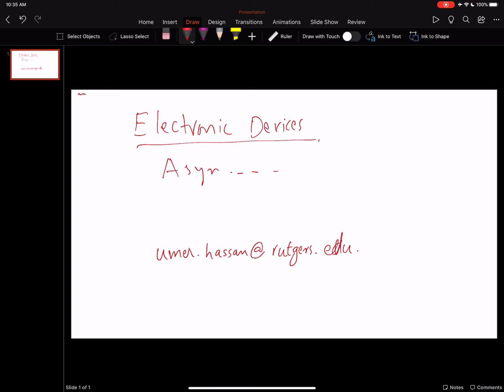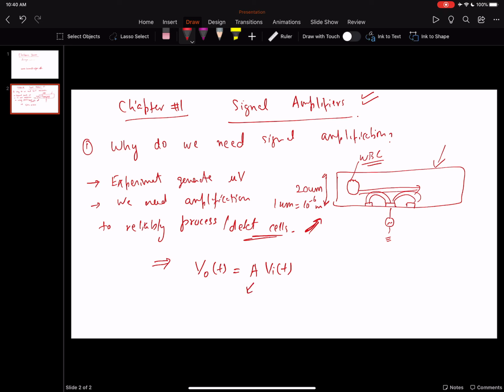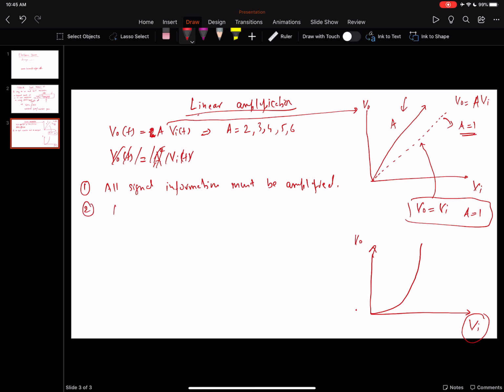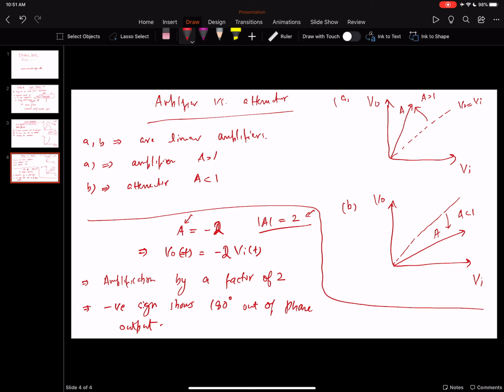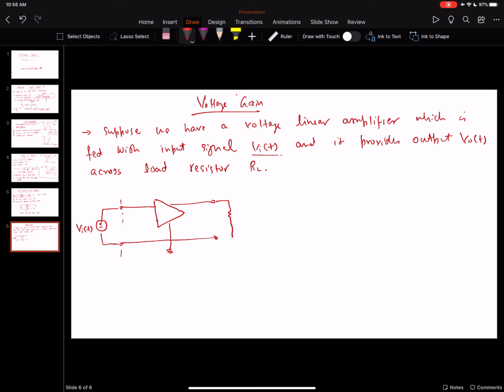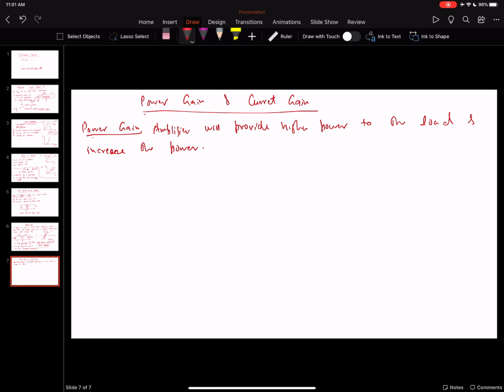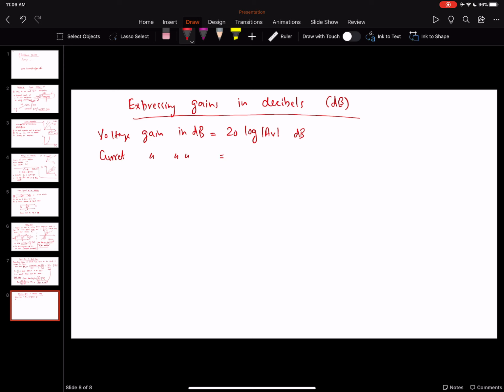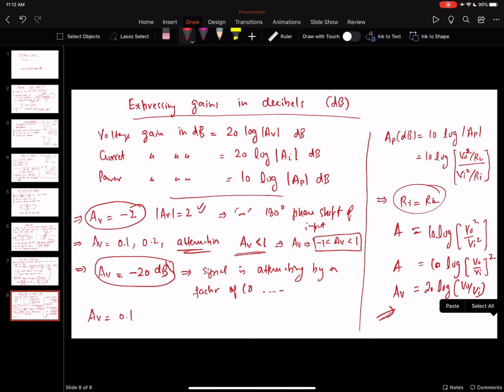Chapter_1: Lecture1- Introduction to Amplifiers, Voltage, Power Current Gains, dB, VTC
This lecture introduces amplifier fundamentals, including voltage gain, current gain, power gain, and logarithmic gain representation in decibels. It also connects amplifier behavior to the voltage transfer characteristic, showing how input-output relationships define operating regions.